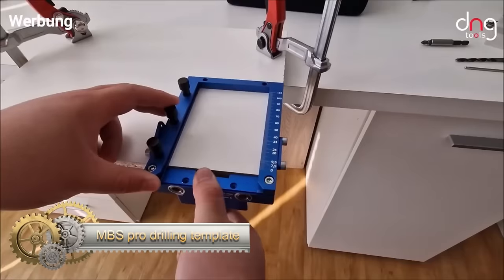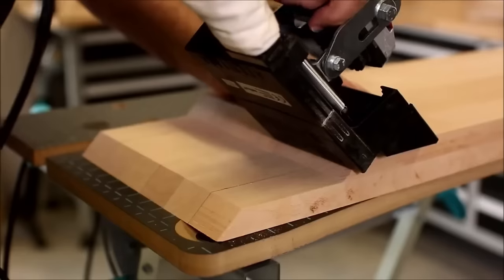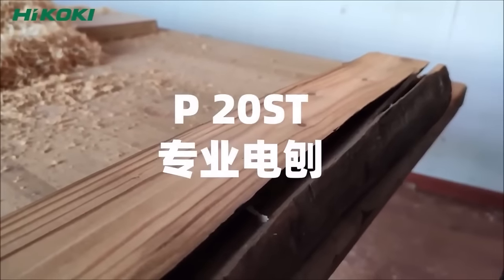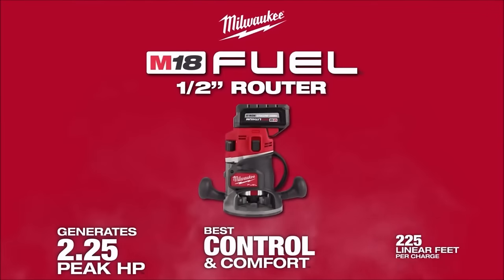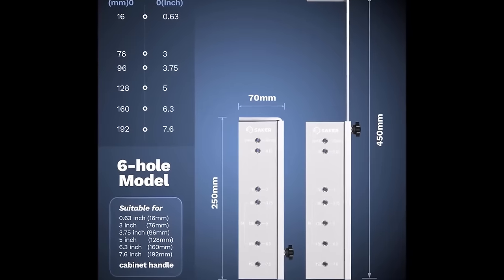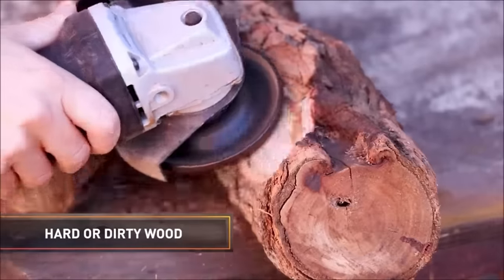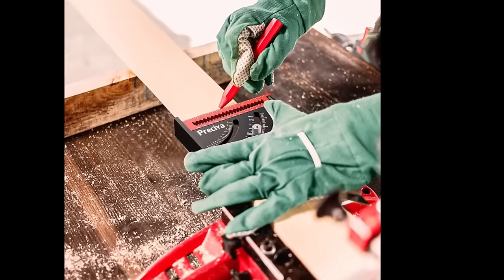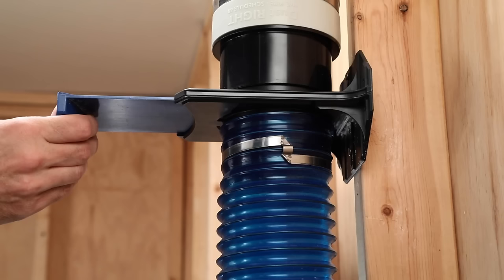Top 30 Genius WOOD Tools for Clever Woodworking ▶ 29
Discover the finest DIY woodworking tools designed for creative and forward-thinking woodworkers. This collection features a diverse range of top-notch tools that can enhance your woodworking projects and take your craftsmanship to new heights. Whether you're a seasoned professional or an enthusiastic beginner, these innovative woodworking tools will empower you to bring your visions to life with ease and finesse.

Wolfcraft Multi-Wood Jointer for Angle Grinders:

JET JWSS-22, 22-Inch Scroll Saw with Stand:

Milescraft track saw guide

DeckWise Hardwood Wrench Deck Board Straightening Tool

RIKON 10 Inch Portable Table Saw

Milescraft 1343 Shelf Jig

Saker Wood Router Slotting Locator

Trend 9ft AnyDoor Butt Hinge Template Kit

Saker Expandable Hole Locator Cabinet Hardware Jig

HEIZO Woodworking Bench Vise for Workbench

GreatNeck 74292 18 Inch Precision Bar Clamps

TOOLMAK Carpenter Square 7 Inch Aluminum Triangle Square

Bevel Block Gauge, Aluminum Alloy Angle Finder

ARBORTECH TURBOPlane Blade

ARBORTECH Ball Gouge

Makita XPK01Z 18V LXT Lithium-Ion Cordless 3-1/4-Inch Planer

Kapro - 340 Postrite Post Level

Blum Quick Fix Drilling Gauge 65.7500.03

Kapro - 257 Flex Sander

Folding Triangle Ruler

Adjustable Round Hole Saw Tool

Fetcoi Woodworking Bench Vise

GOINGMAKE Bench Dog Clamp

Rockler Dust Right 4'' to 4'' Ready-Mount Blast Gate